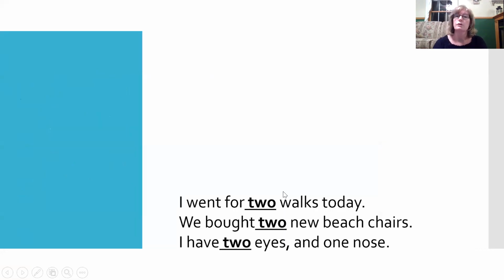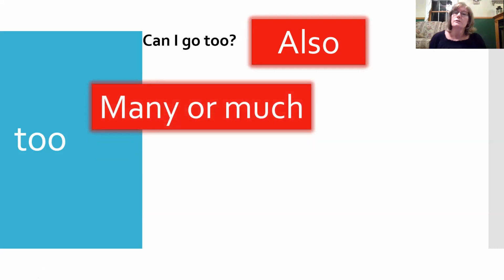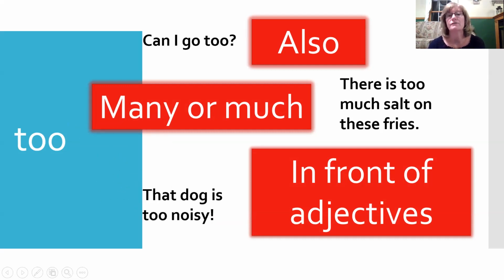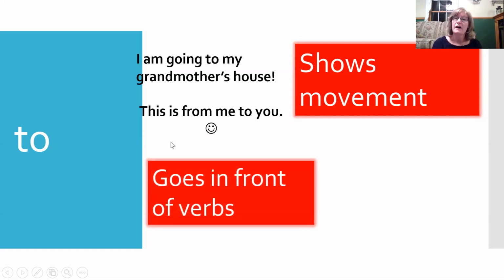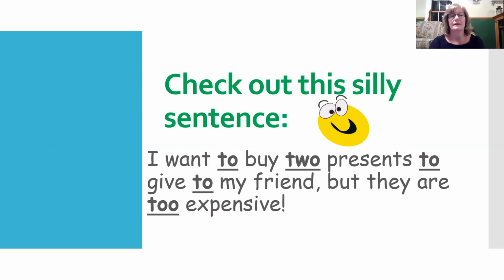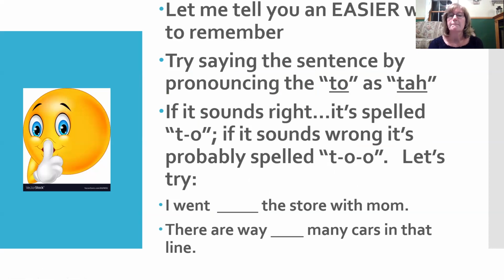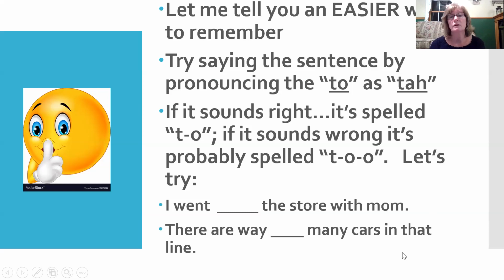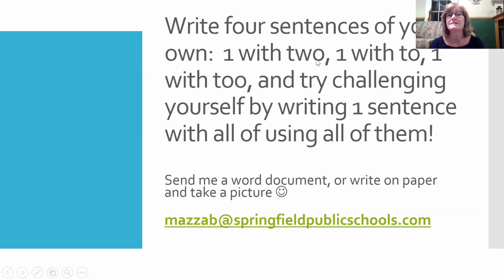The Difference Between to, too, and two